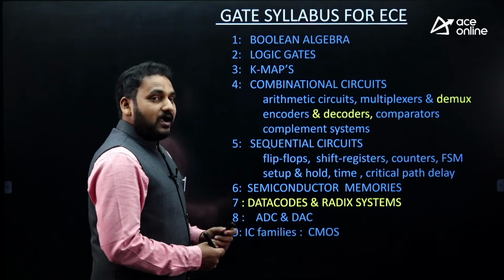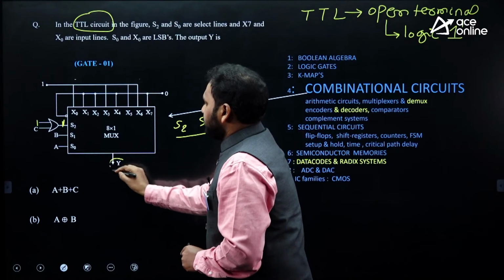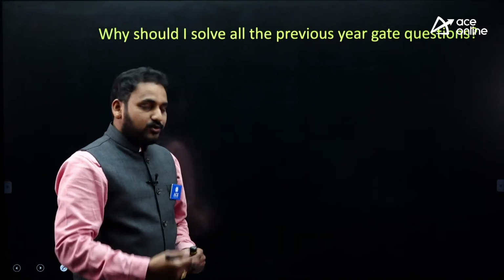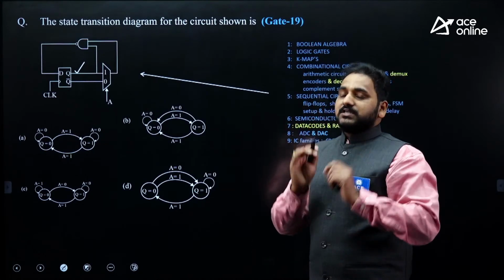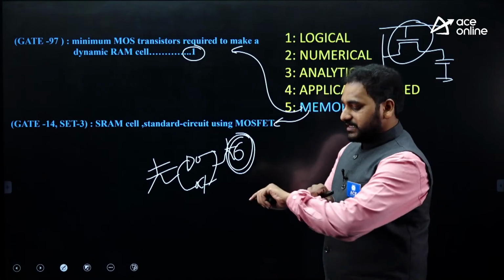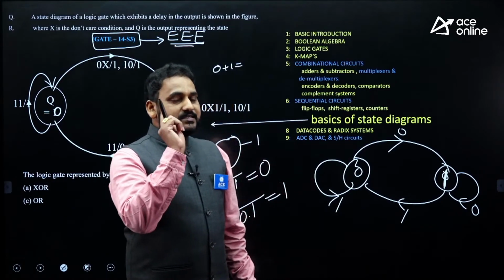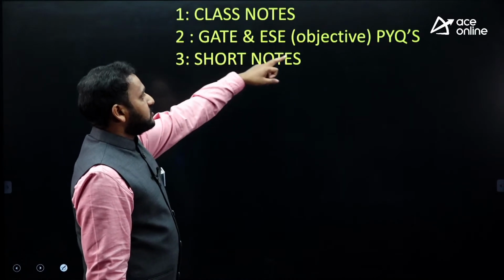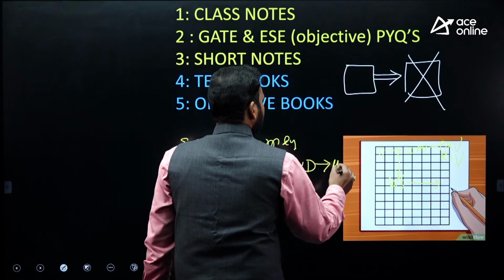Digital - Preparation Strategy for GATE | EC/EE/IN | Sri Ram Sir | ACE Online Live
In this Live Session , Mr. Sri Ram Sir will discuss the Preparation Strategy on Digital  . It will be helpful for the aspirants preparing for GATE 2023 / 24.